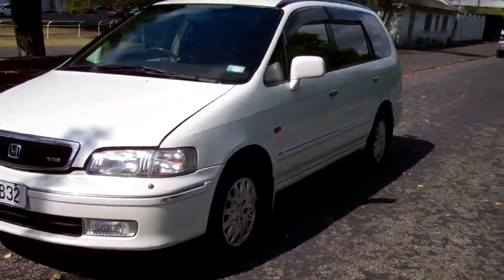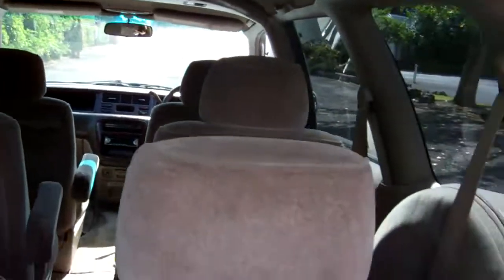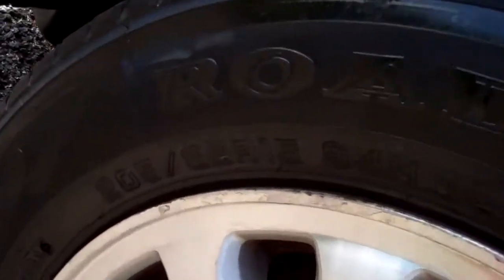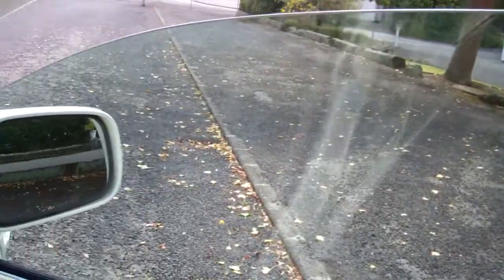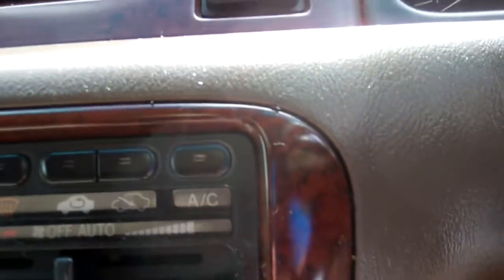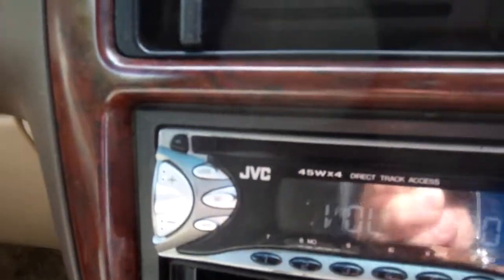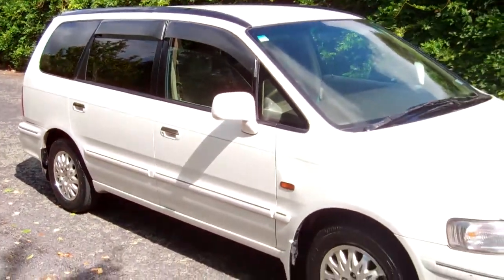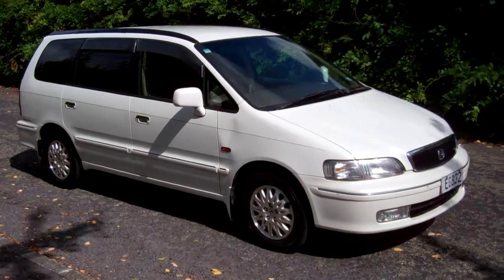1998 Honda Odyssey $1 RESERVE!!! $Cash4Cars$Cash4Cars$ ** SOLD **